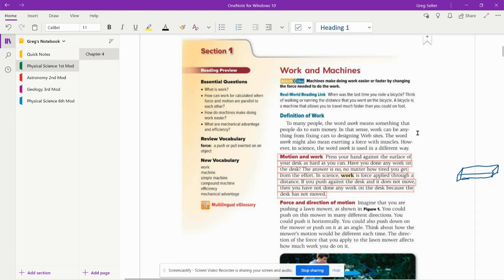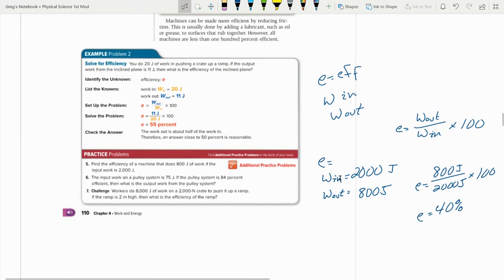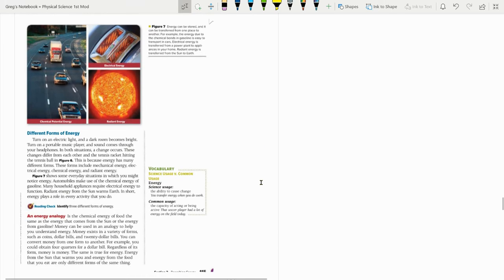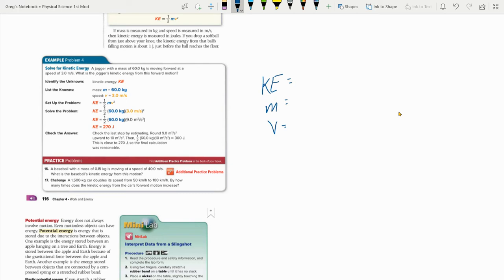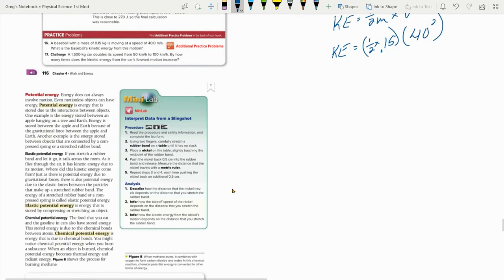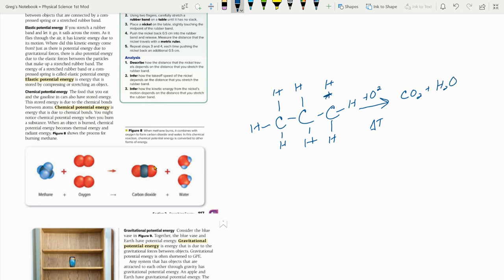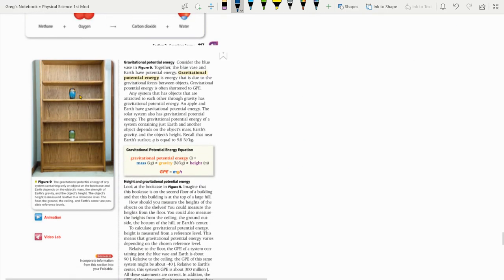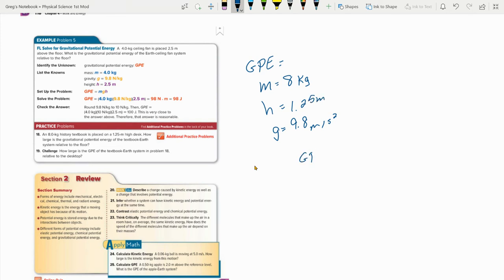lecture 4.2 Describing Energy